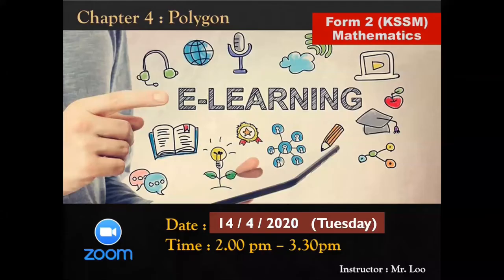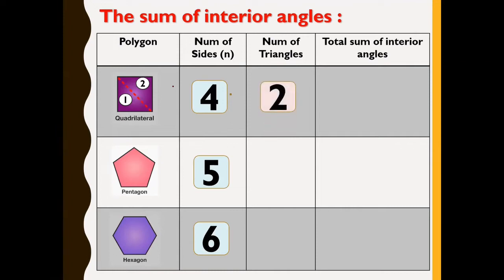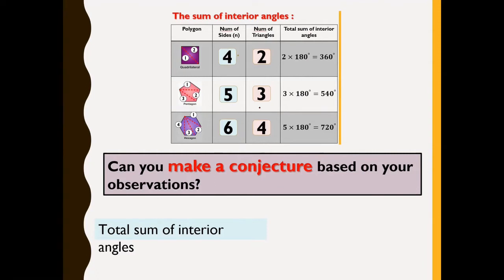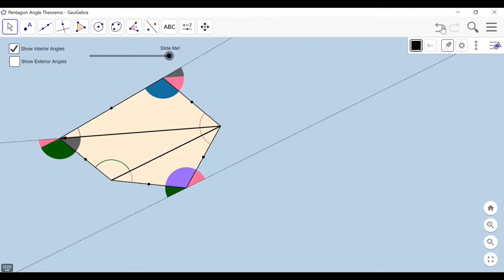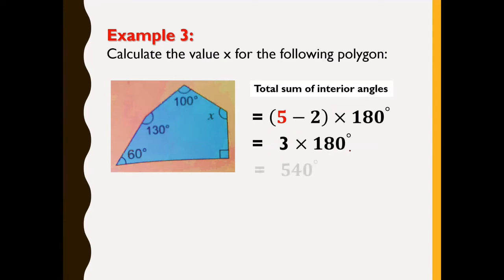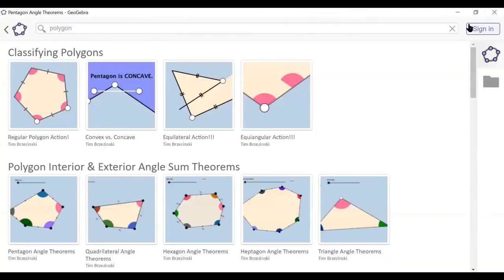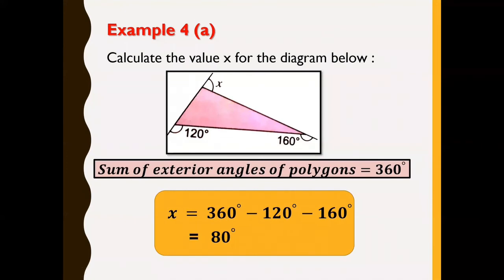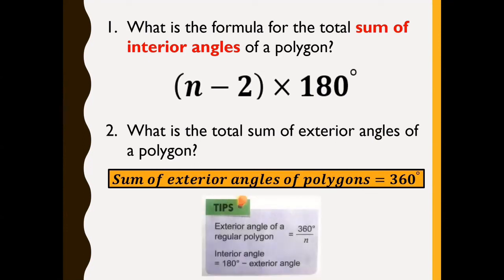【KSSM F2, Chapter 4: Polygon】--- 4.2 Interior Angles and Exterior Angles of Polygons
Software Used: GeoGebra
4.2 Interior angles and Exterior angles of polygons.
📌 Derive the formula for the sum of interior angles of a polygon.
📌 Make and verify conjectures about the sum of exterior angles of a polygon.